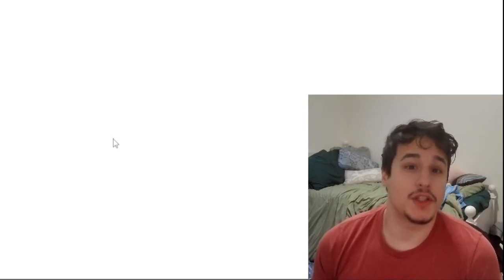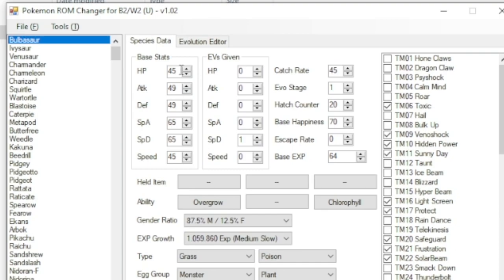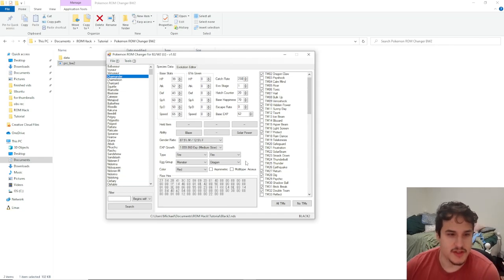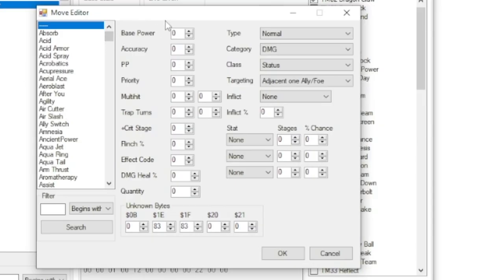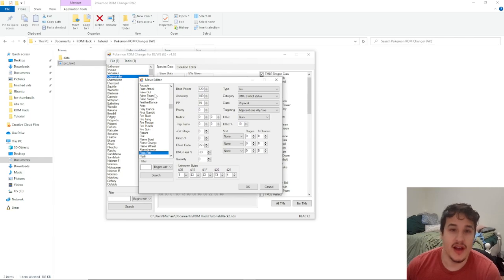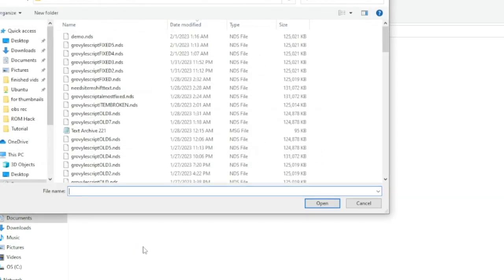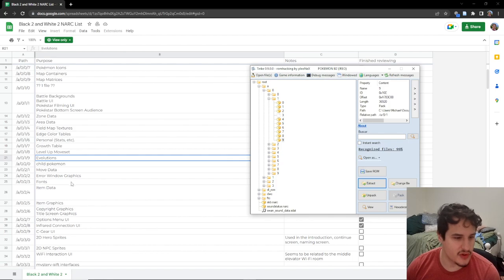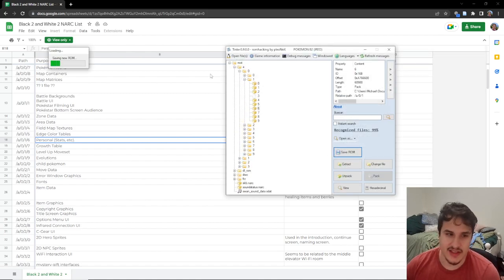Make your OWN Gen 5 Pokemon ROM Hack! Tutorial: Editing Stats Types Abilities